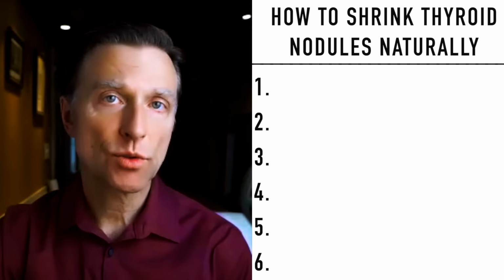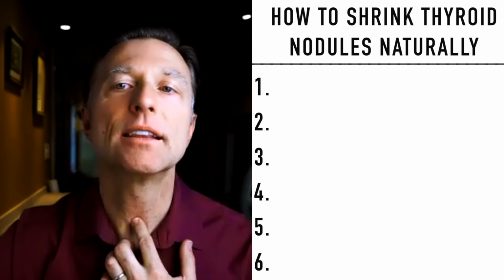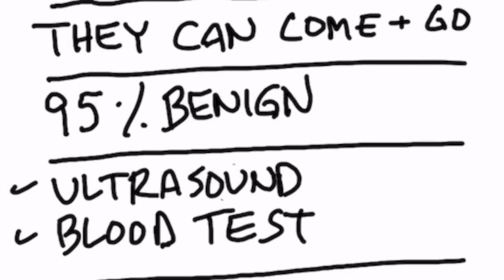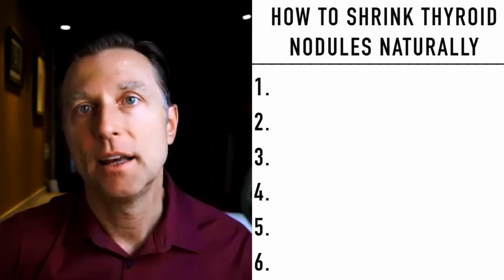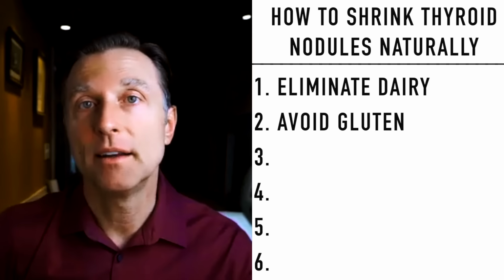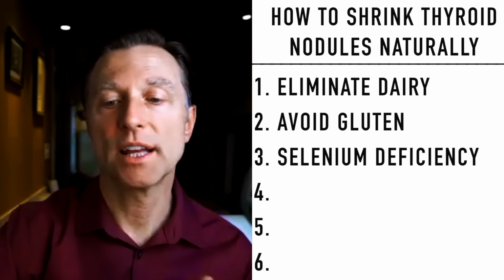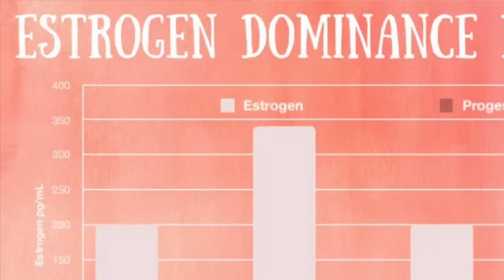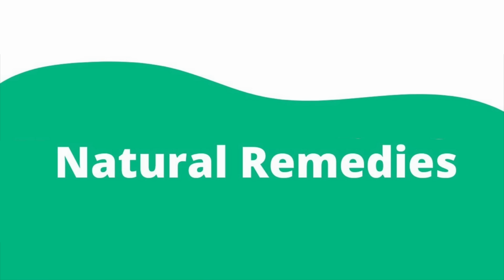How to Shrink Thyroid Nodules Naturally - Dr. Berg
Learn about the best natural ways to shrink thyroid nodules—and how to examine your thyroid at home.

0:00 Introduction
0:30 Thyroid self-examination
2:31 What causes thyroid problems?
4:00 How to shrink thyroid nodules naturally
9:14 Thanks for watching

In this video, we’re going to talk about how to shrink thyroid nodules naturally.

This video is not intended to treat, diagnose, or replace your medical care.

Doing a self-examination of your thyroid is simple. You’ll need two things: a mirror and a glass of water. To see my guide on how to examine your thyroid, watch this video 30 seconds in.

Your thyroid shouldn’t have any lumps, bumps, or protrusions. Nodules are extremely common. 50% of people over 40 have them, and they’re also common in children and young adults.

Nodules can come and go on their own. 95% of them are benign. Ultrasounds and blood tests can help detect abnormalities.

90% of hypothyroid conditions are due to Hashimoto’s thyroiditis. This is an autoimmune condition where your immune system attacks healthy thyroid tissue.

Here’s how you can shrink your thyroid nodules naturally.

1. Eliminate dairy
2. Avoid gluten
3. Replenish selenium
4. Take zinc
5. Reduce high estrogen
6. Use turmeric, spirulina, and Boswellia

Healthy Keto and intermittent fasting are also fantastic for your thyroid. If you’re new to keto and IF, check out my YouTube channel for more info.

I hope this helped explain how to shrink your thyroid nodules naturally.